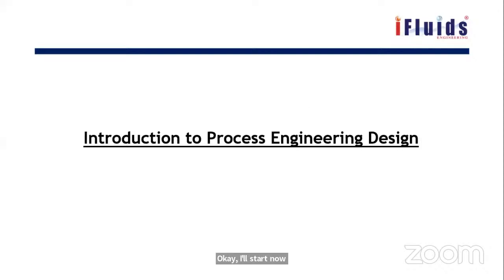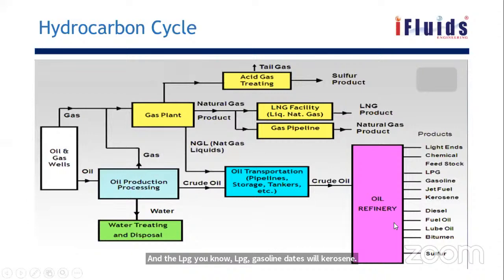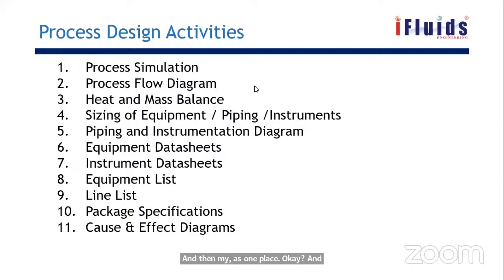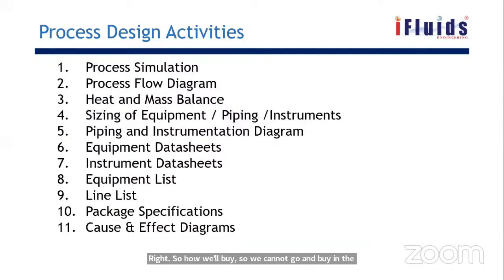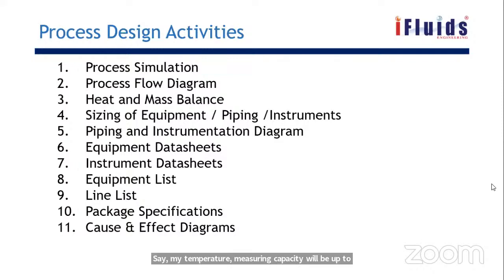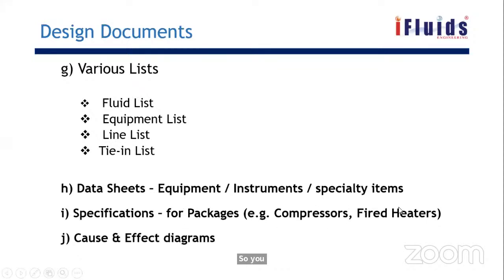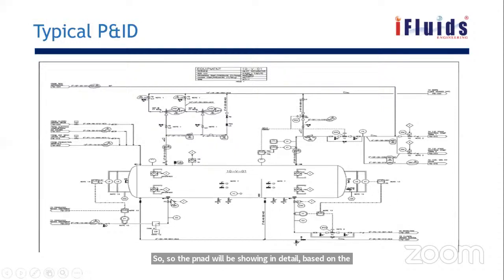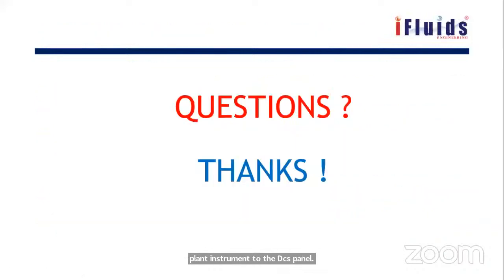Process Design Fundamentals & PFD